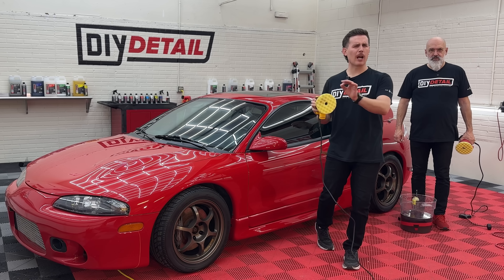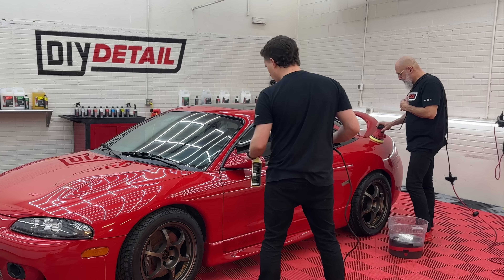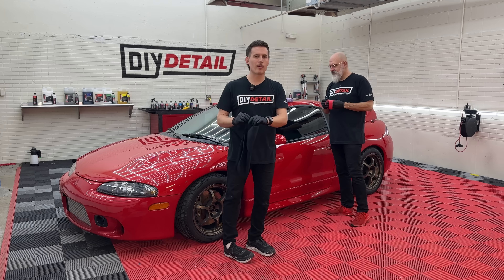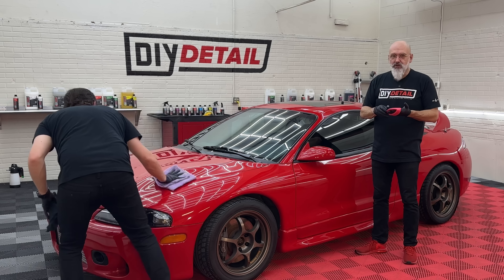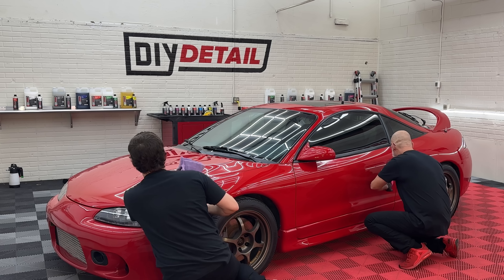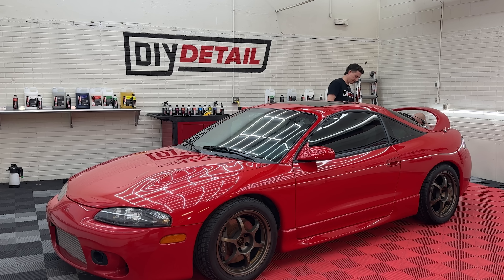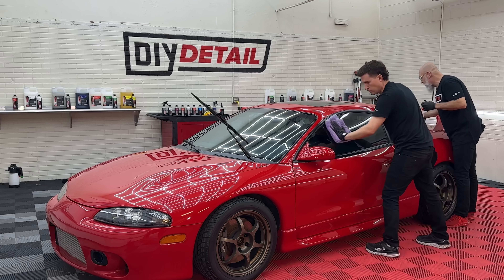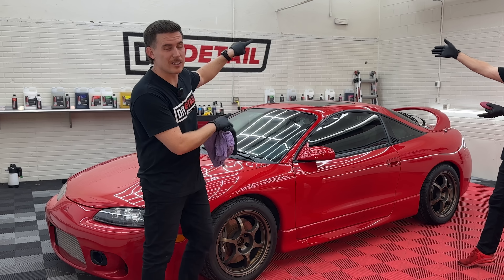How to polish & ceramic coat FAST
Considering ceramic coating your vehicle but don't know where to start? Here's a QUICK & EASY demo, featuring our new 3-year Graphene coating

First, you'll want to wash and decontaminate your vehicle. If you're looking for more information on how to do that,

From there, you'll be using our Gold Standard Polishing System and our new ceramic coatings!

DON'T FORGET TO USE PANEL PREP *before* applying the ceramic coating!

Enjoy, and as always...leave your questions and comments below.